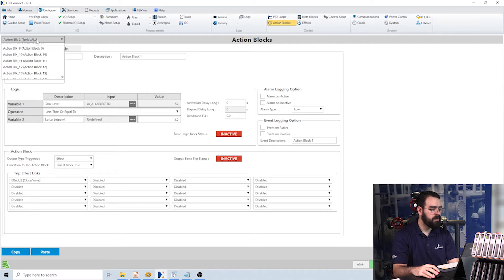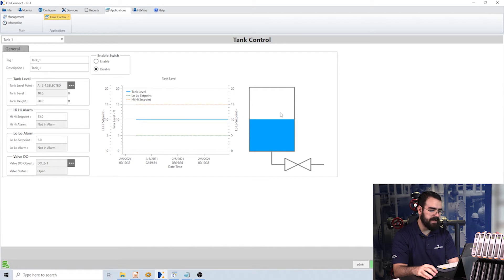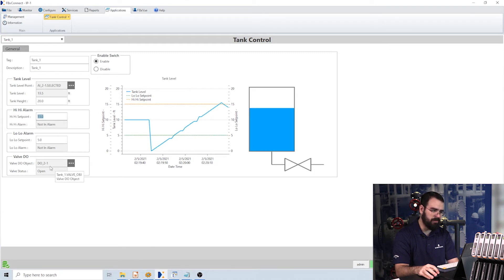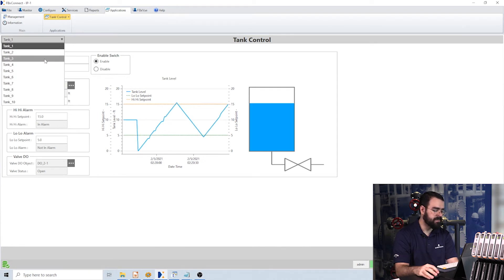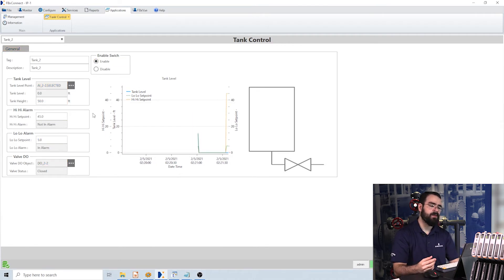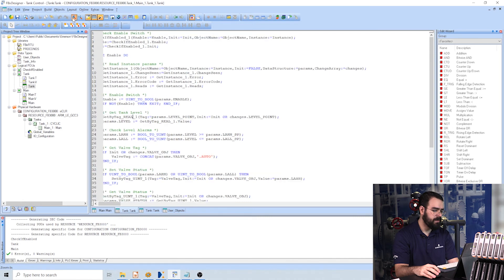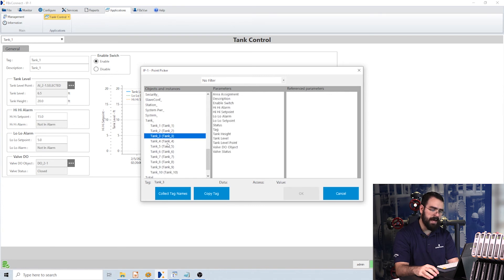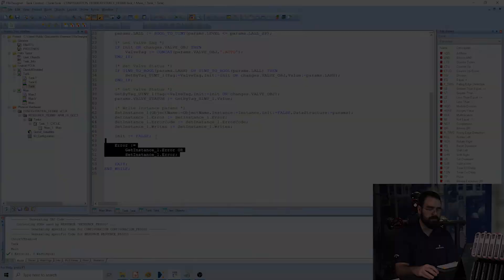Achieving Tank Level Monitoring with FB3000 RTU Using Intuitive Tank Control App